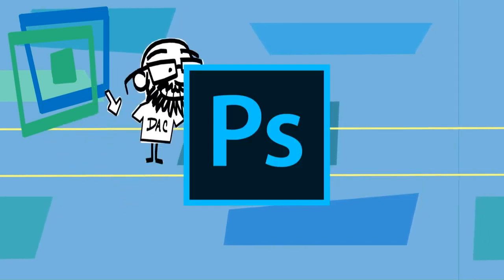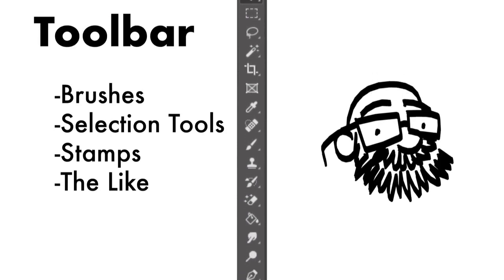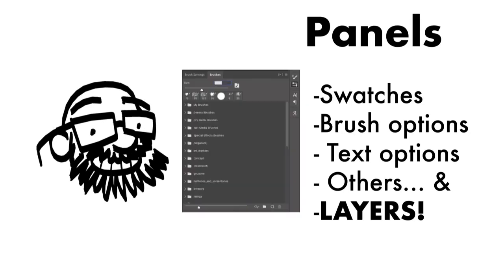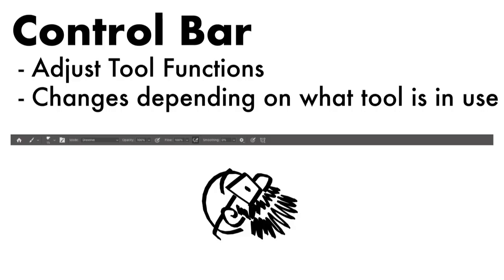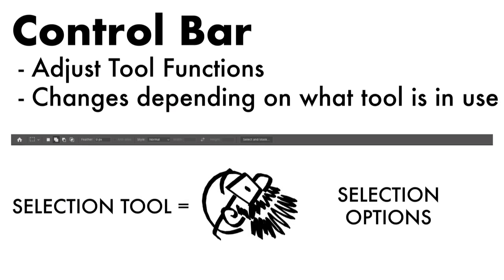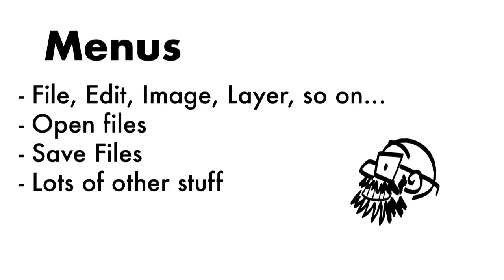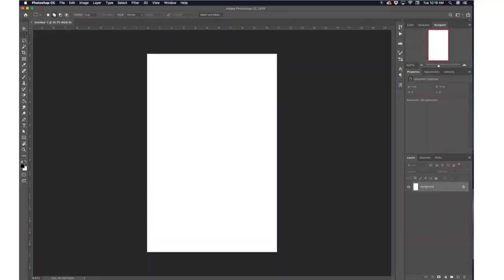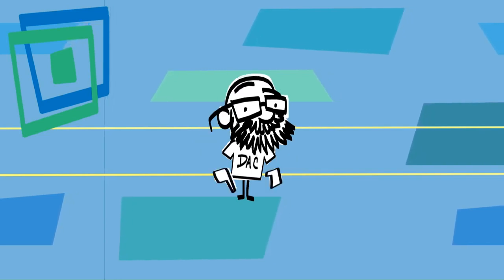Photoshop Introduction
Instructor: Dan Wolff
Learn the layout of Photoshop's interface, and figure out what is where and where is what.